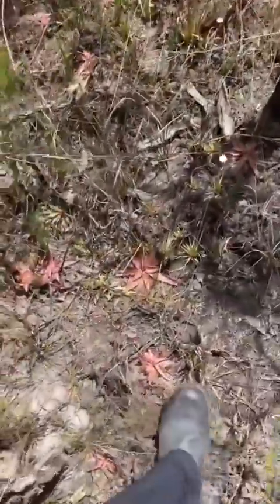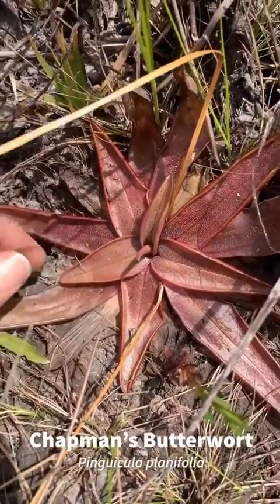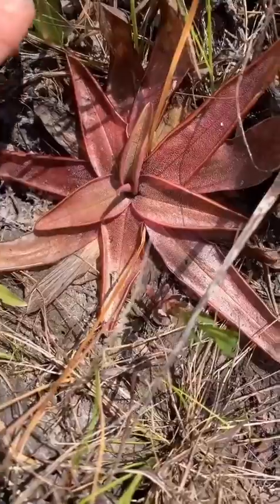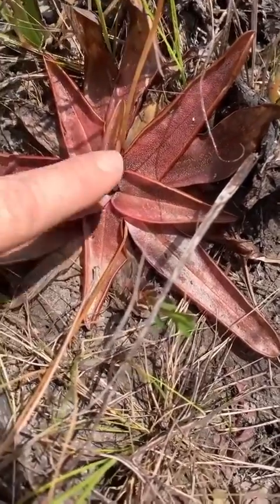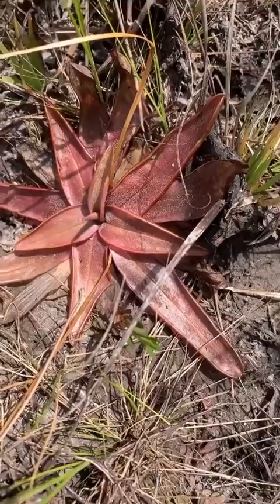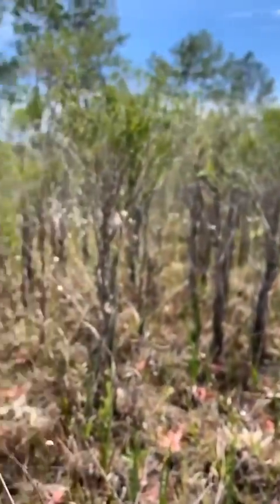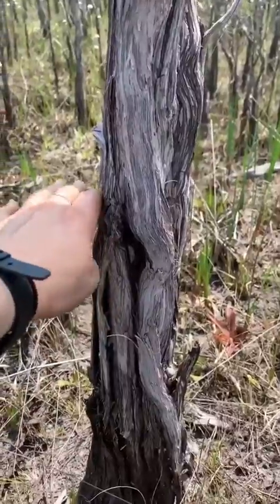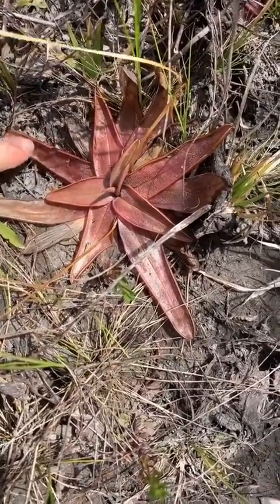Chapman's Butterwort (Pinguicula planifolia)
This State-Threatened butterwort is found only in the Panhandle of Florida ad a few counties in Alabama, Mississippi, and Georgia.